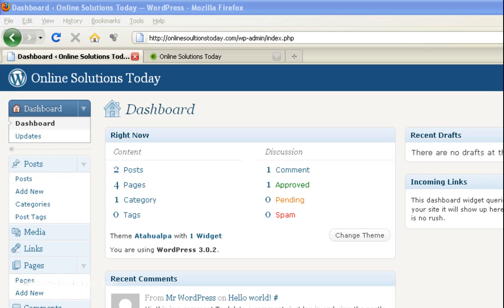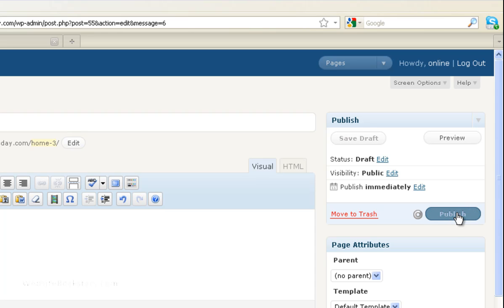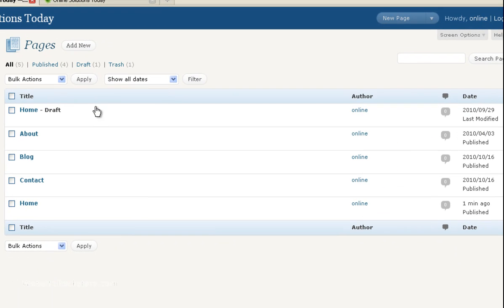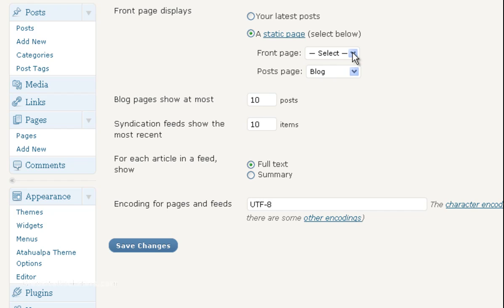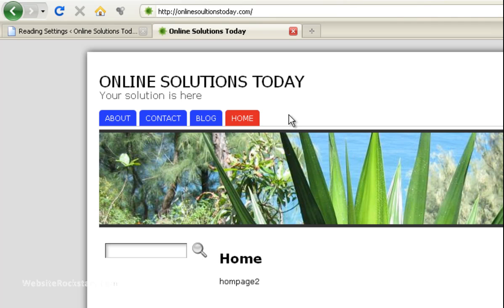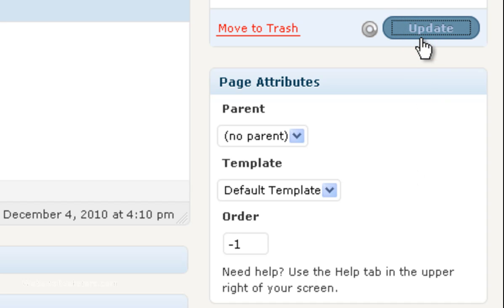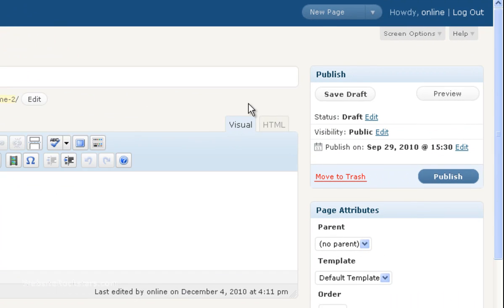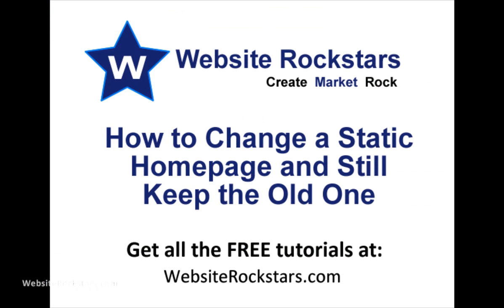Wordpress Tutorial - How to Change Your Static Homepage But Keep a Copy of the Old One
This is a video on how to keep your old static homepage without having it display on your live website.